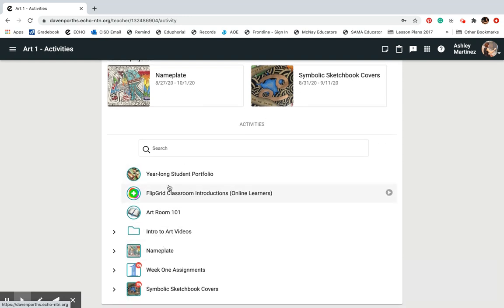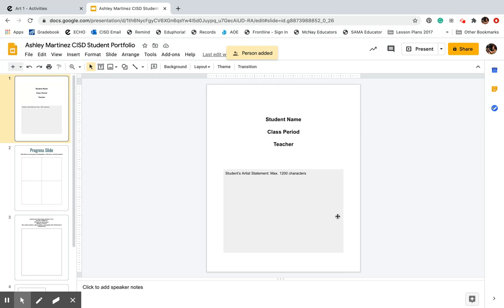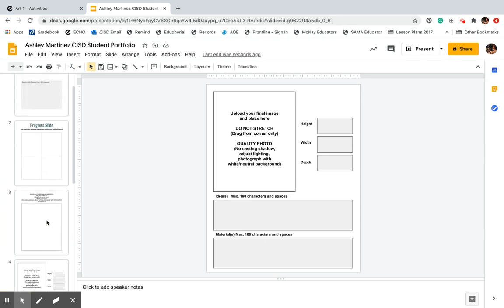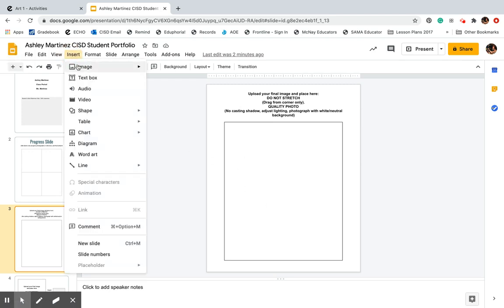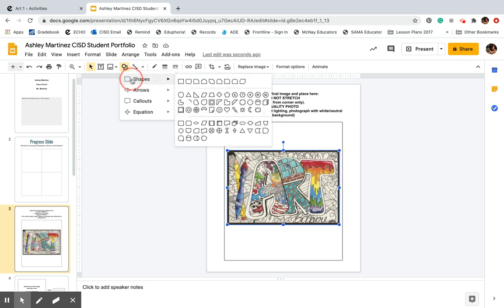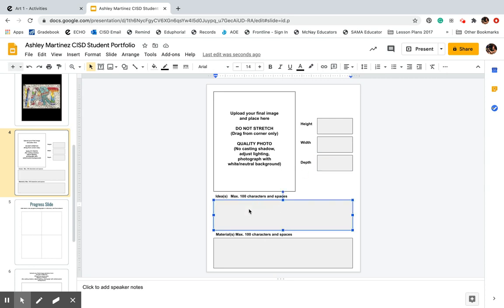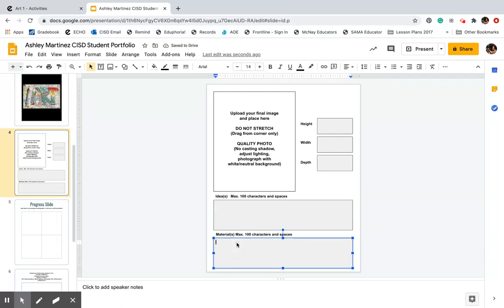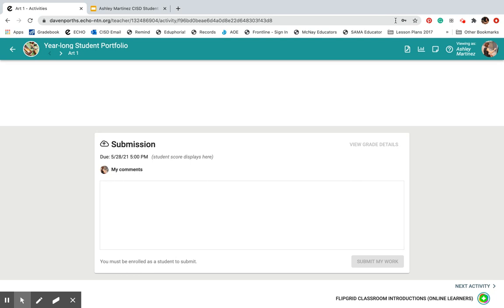How to upload to your Year Long Portfolio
DHS photo uploads to your Portfolio